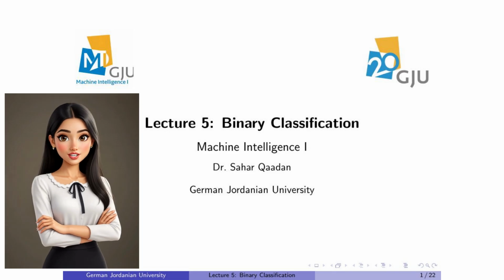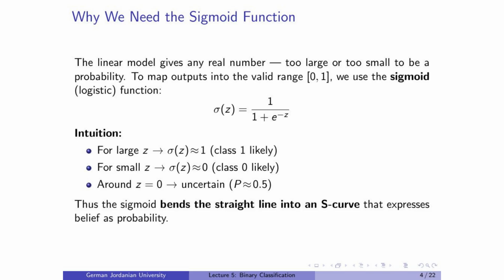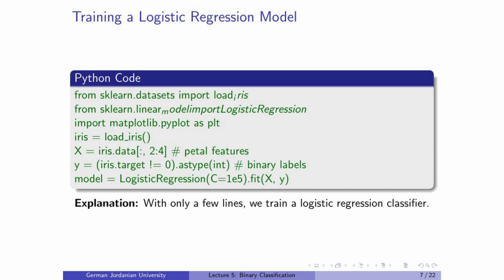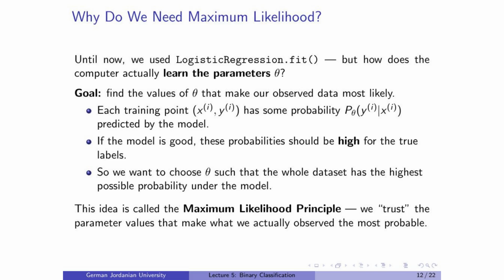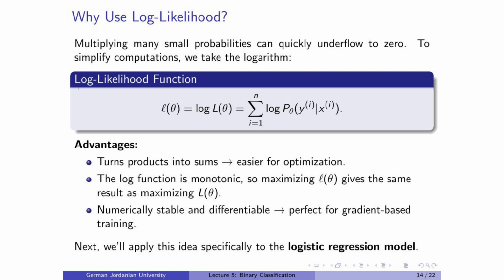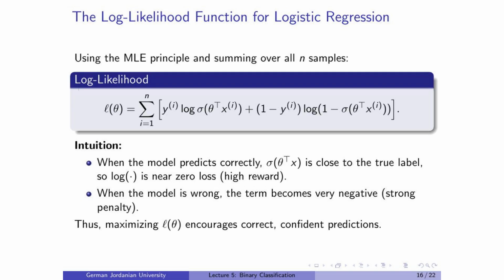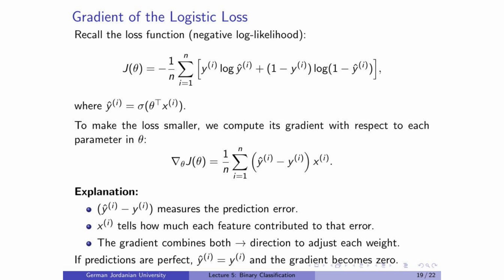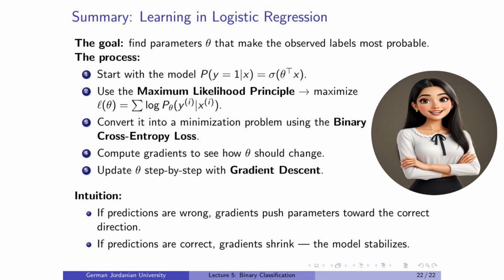Binary Classification_ Simple Explanation of Logistic Regression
🎓 Lecture 5: Logistic Regression – Binary Classification | Machine Intelligence I

In this lecture, Dr. Sahar Qaadan from the German Jordanian University (GJU) explains how to move from linear regression to logistic regression to solve binary classification problems.
Through clear visuals and mathematical intuition, you’ll learn how models estimate probabilities, make confident decisions, and learn through optimization.

🔹 Key Learning Goals:
1️⃣ Understand the transition from Linear to Logistic Regression
2️⃣ Explore how the sigmoid function maps outputs to probabilities
3️⃣ Learn the concept of Maximum Likelihood Estimation (MLE)
4️⃣ Derive the Log-Likelihood and Binary Cross-Entropy Loss
5️⃣ See how the Gradient Descent optimizer tunes model parameters
6️⃣ Visualize the decision boundary using the Iris dataset

💻 Tools: Python | scikit-learn | NumPy | Matplotlib
📘 Course: Machine Intelligence I
👩‍🏫 Instructor: Dr. Sahar Qaadan, Vice Dean for Scientific Research, GJU